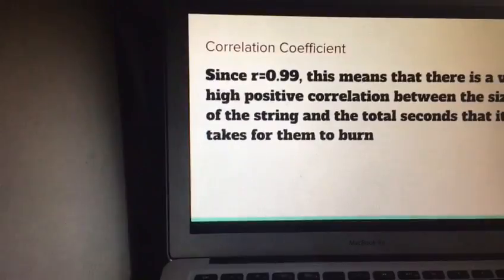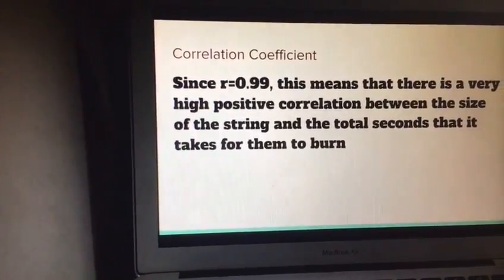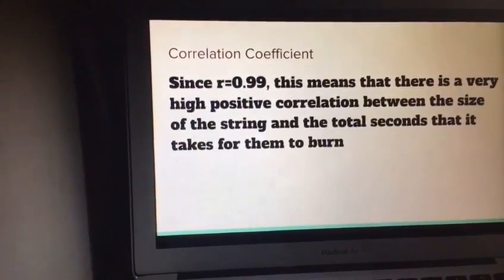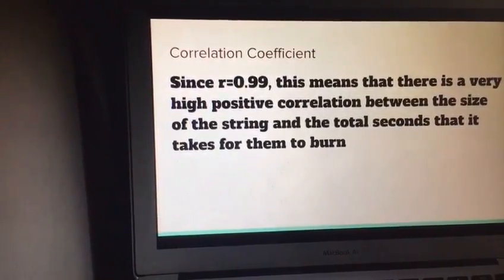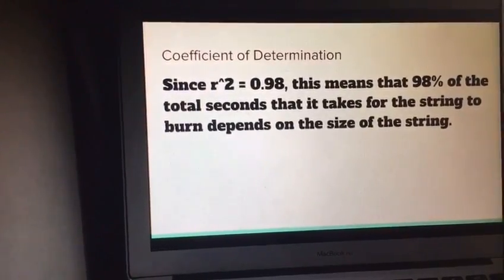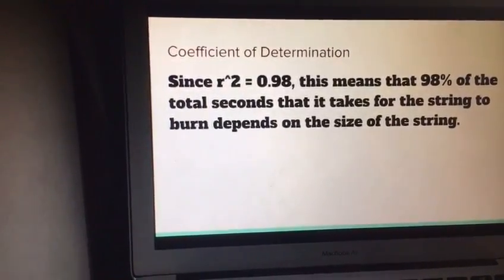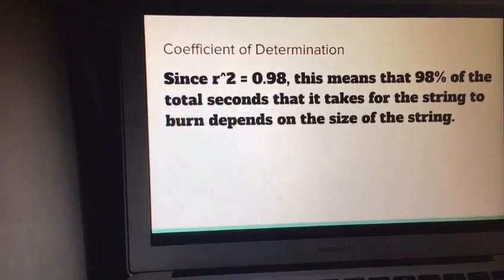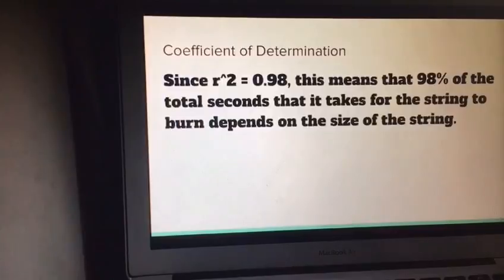Burning Hemp String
Stats Phase 2